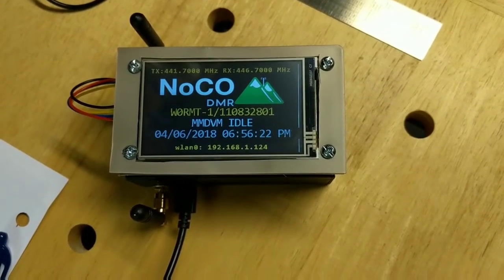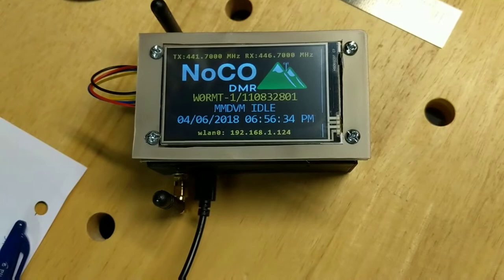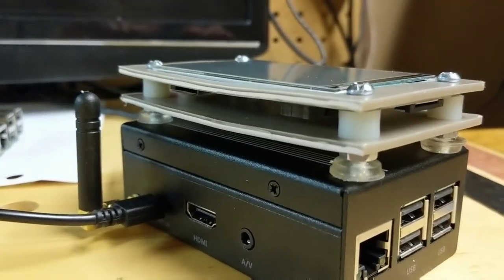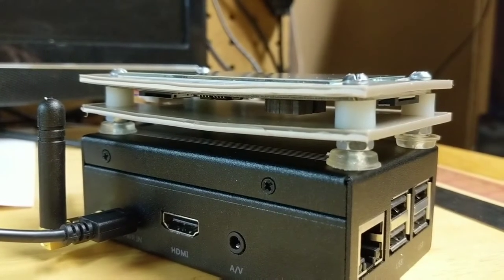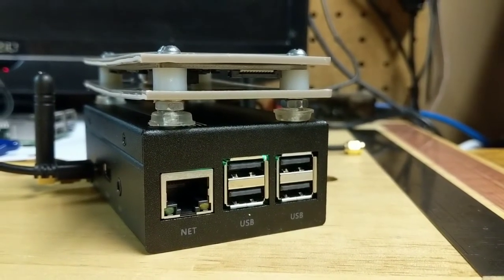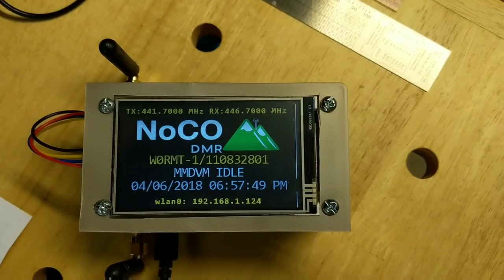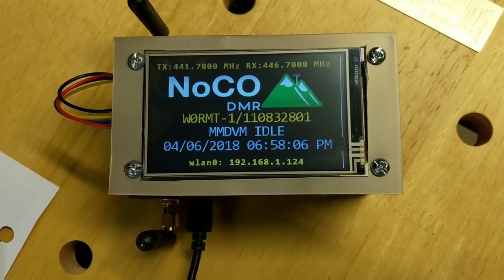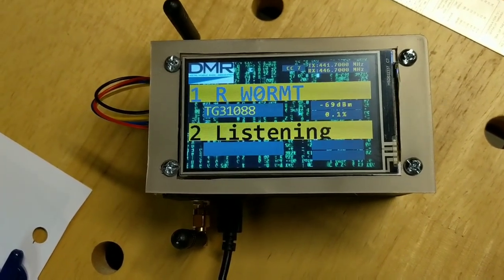Homebrew Nextion display holder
Homebrew holder for the Nextion display mounted to the duplex hotspot